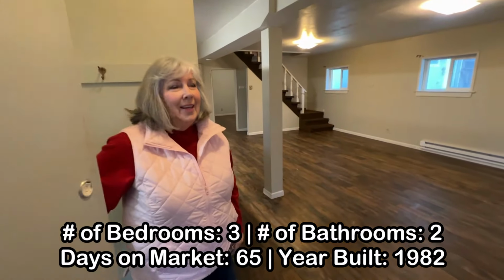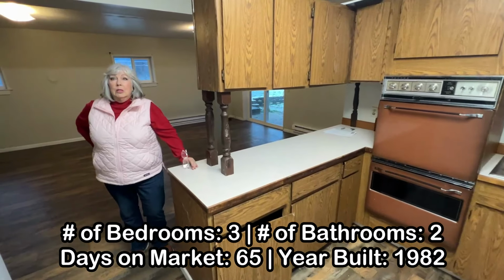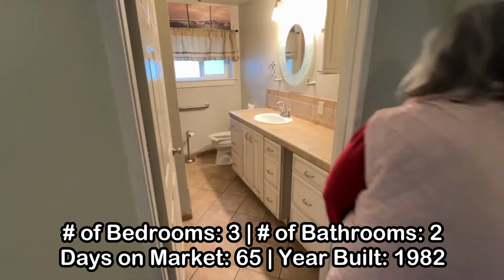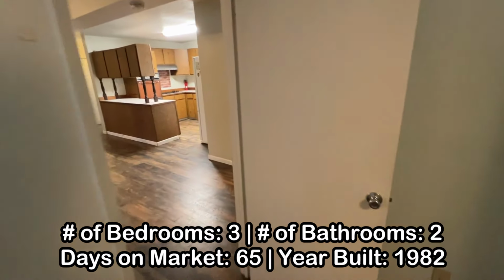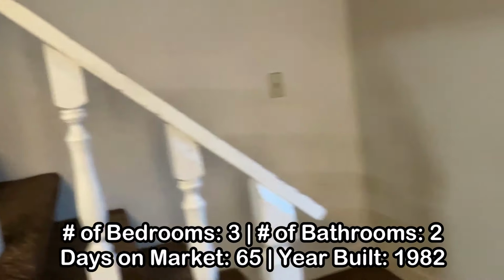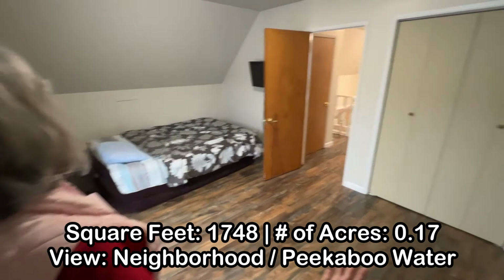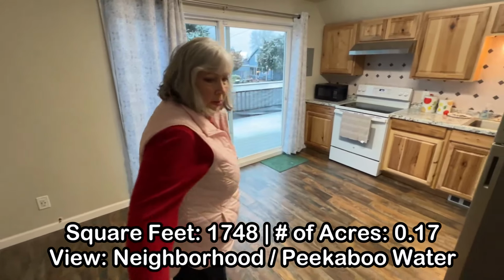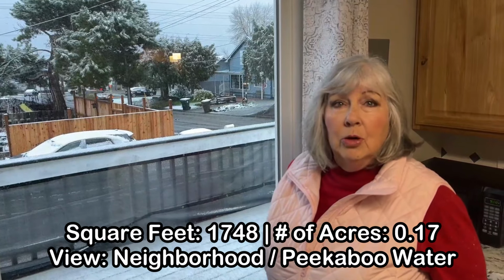Port Angeles Home for Sale | 2316 S Eunice St | Check it Out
Wait till you see this home!  It is an A frame with 2 ground level living units or home & office! Upstairs is a large studio with a newly installed kitchen including a dishwasher, Washer & Dryer and a peek a boo view. Downstairs has 2 BRs and a patio.  It situated on a corner lot w/a fully fenced back yard & a 280 square foot storage shed. It is located near a bakery, Peninsula College, the Boys & Girls Club, & the Olympic National Park.  The 2 floors could be made into one unit. So many options.  Come and See.